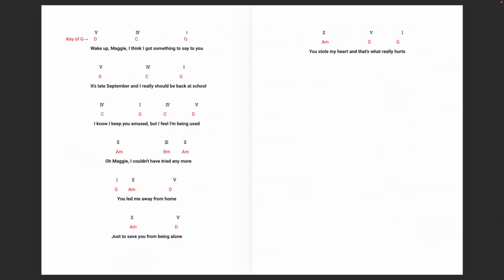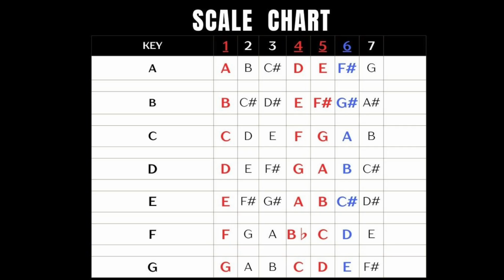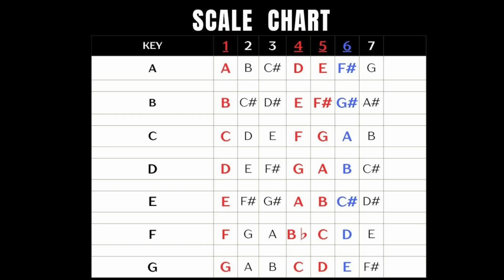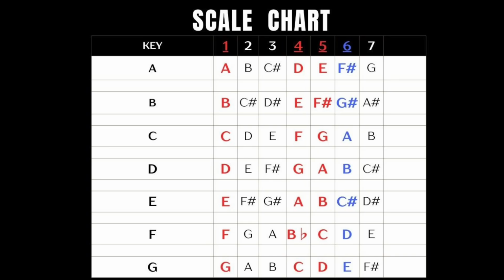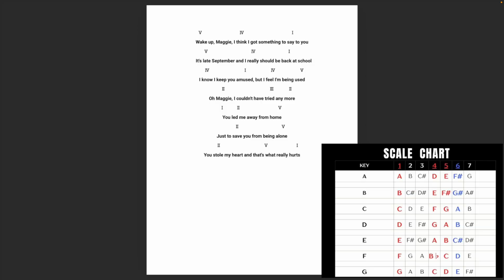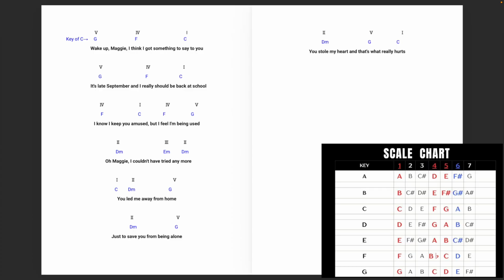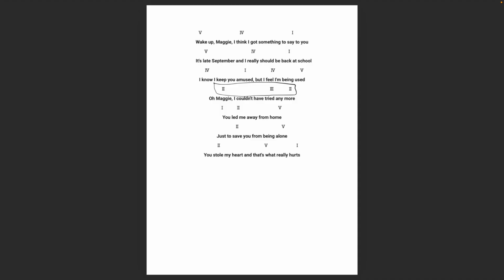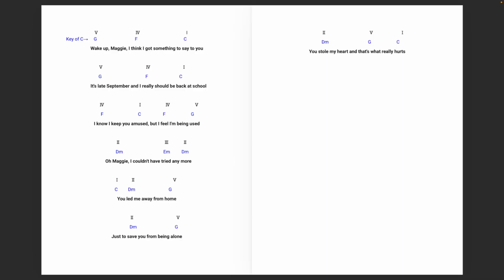Nashville Number System Made Easy (Play “Maggie May” in Any Key) – Beginner Guitar Lesson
Learn how to use the Nashville Number System on guitar so you can play in any key with confidence—even as a beginner.
In this lesson, I break it down step-by-step using the classic song “Maggie May” by Rod Stewart, so you can see and hear how the number system works in a real-world context.

If you’ve ever struggled with changing keys, playing with singers, or understanding chord relationships, this lesson will simplify everything.

🎸 What you’ll learn:
• What the Nashville Number System is (and why it matters)
• How to find the 1, 4, and 5 chords in any key
• How to apply the system to “Maggie May”

This is a must-know skill for beginner guitarists, especially if you want to jam with others, play gigs, or follow along without memorizing dozens of chord shapes.

➡️ Want to take the mystery out of learning the guitar?
🆓 Want to figure out if your guitar is keeping you from learning to play? For FREE
"The Difference Between Doing Something And Not Doing Something Is Doing Something."

Lock in your spot today!